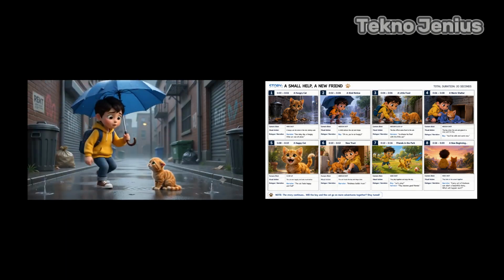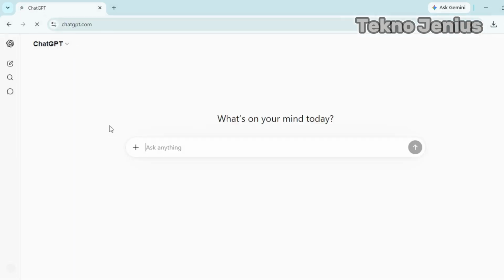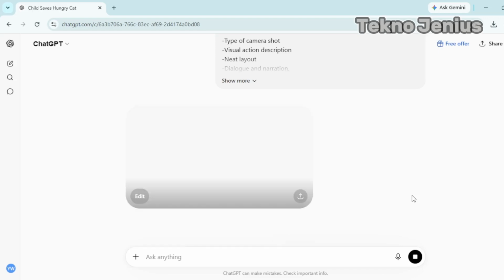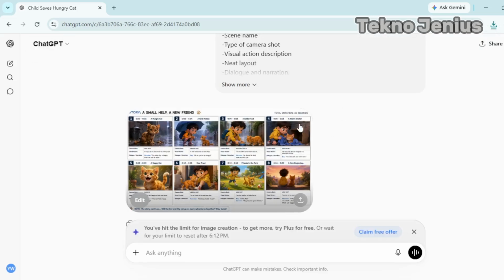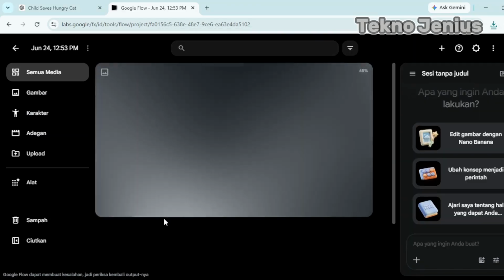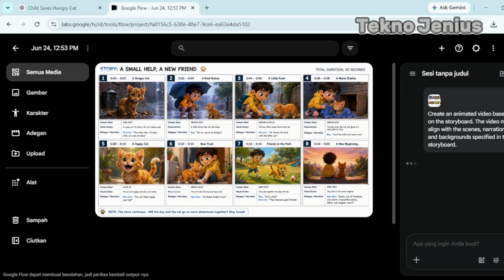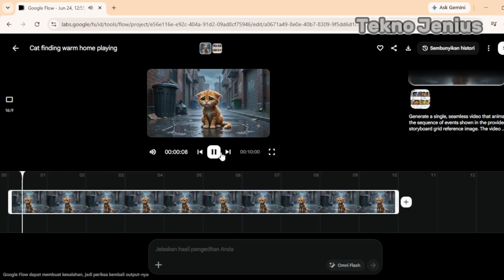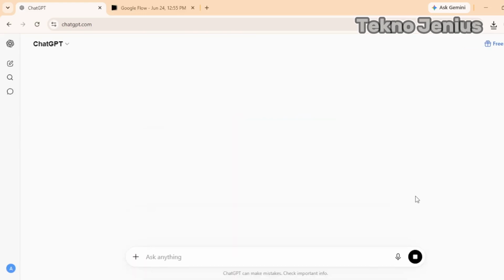Make Your Own ANIMATED Film Using Just FREE AI! (Complete From Storyboard)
Full walkthrough on creating an animated short film from scratch — starting with a children's story storyboard in ChatGPT, then bringing it to life using Google Flow Omni, including how to continue the story for longer videos.